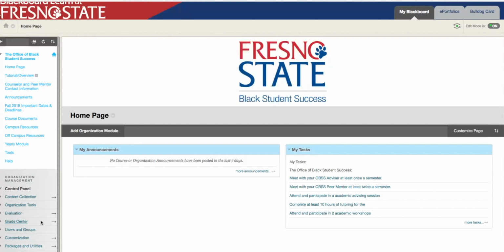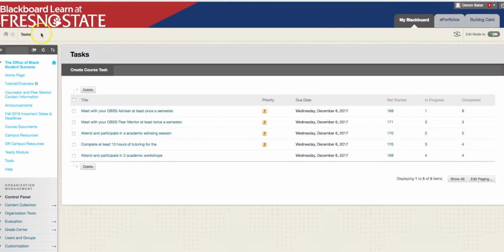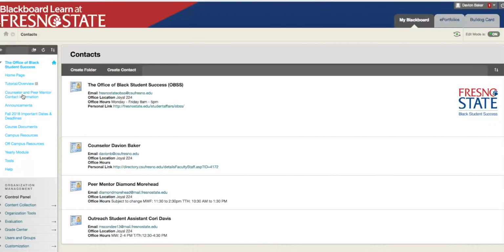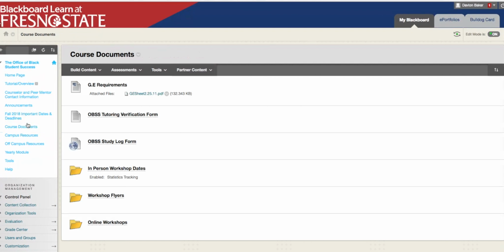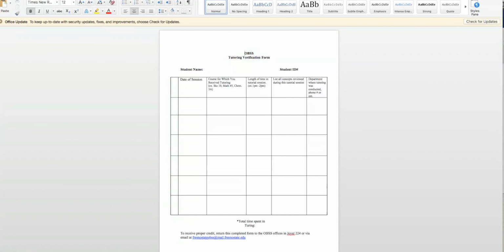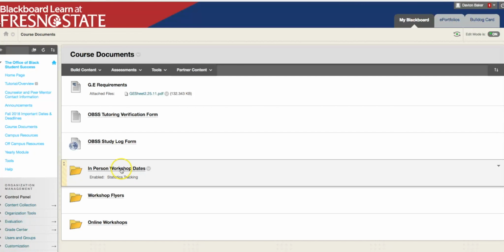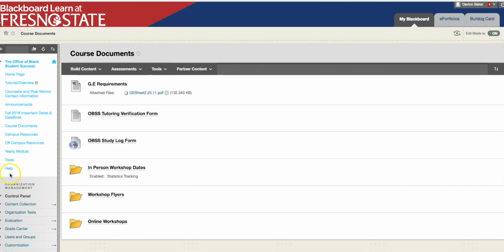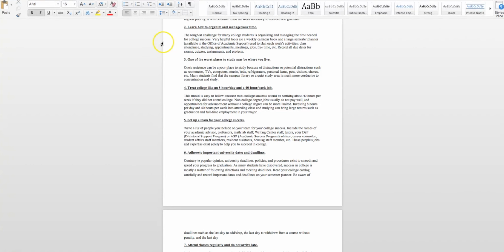OBSS Blackboard Tutorial